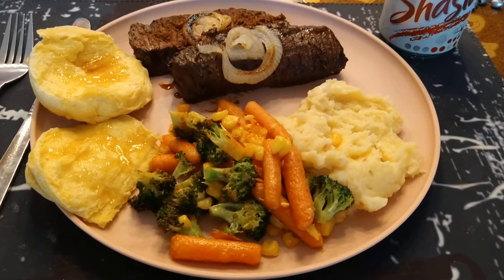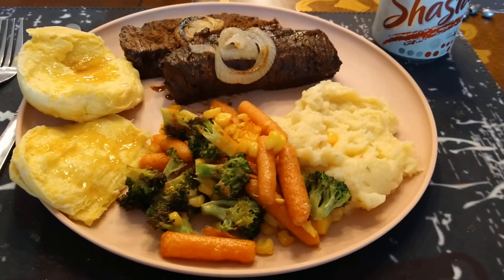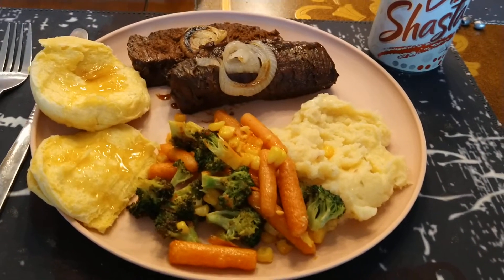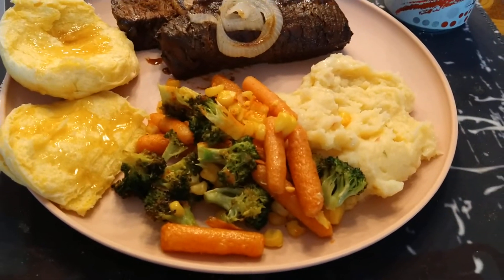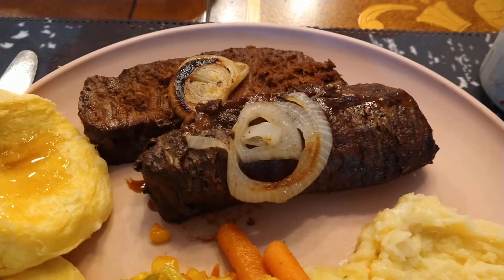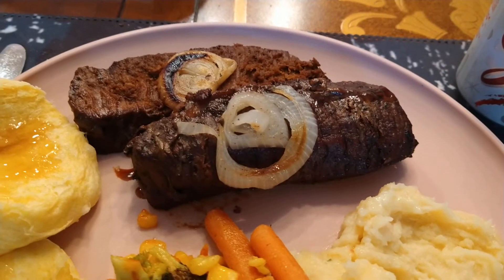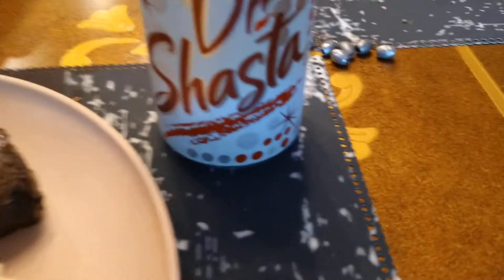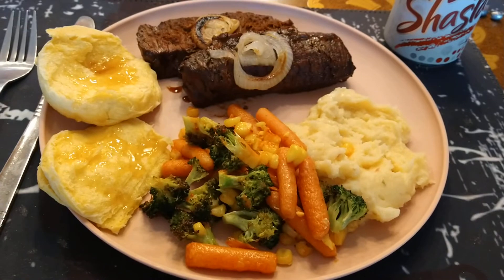Roast and fixings plated up and ready to eat!